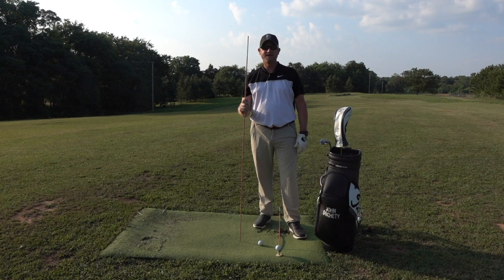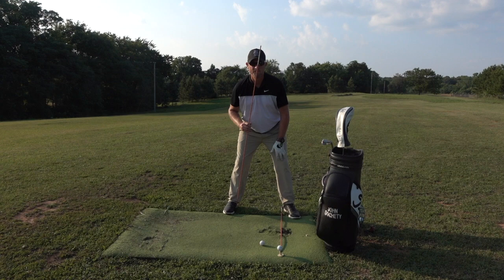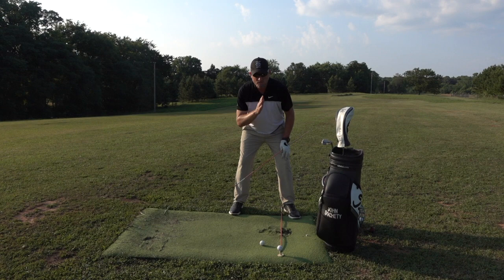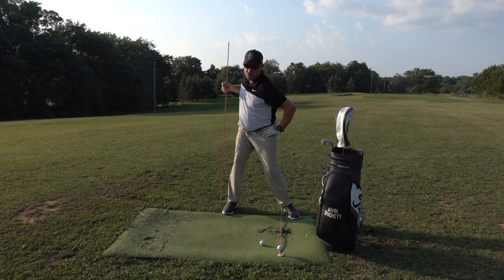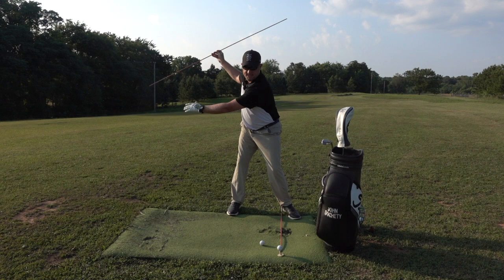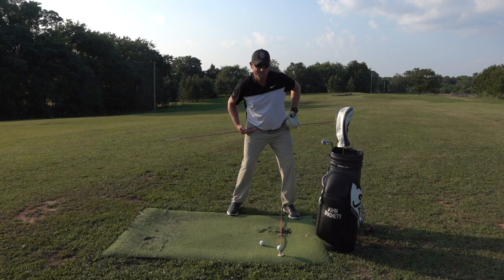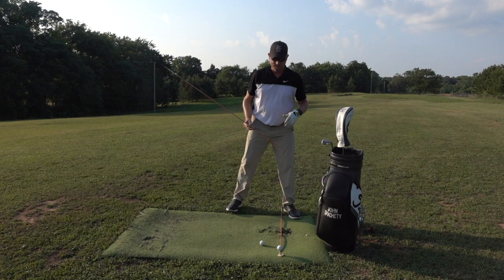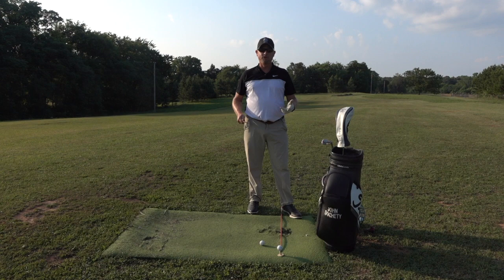Driver Swing vs Iron Swing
In this video we'll talk about the differences between swinging with a driver versus an iron. For more information on Zoom or in-person lessons, visit dochetygolf.com. For golf swing analysis, find me on Skillest.